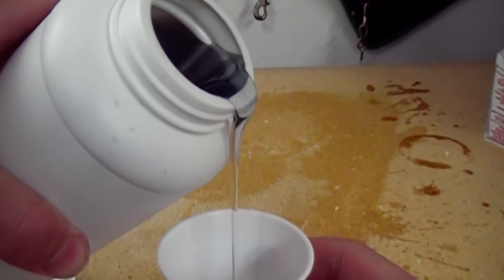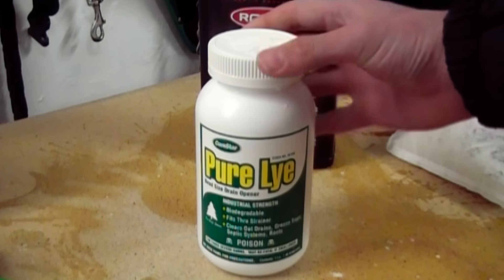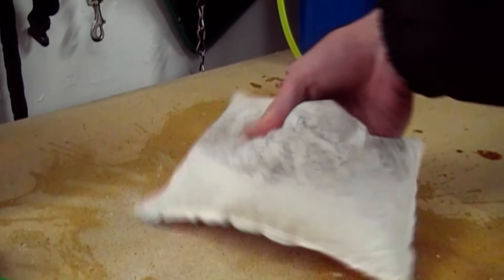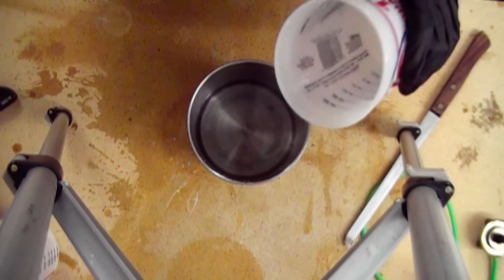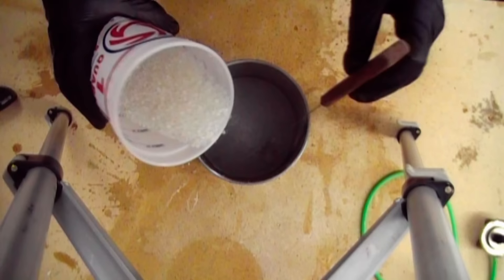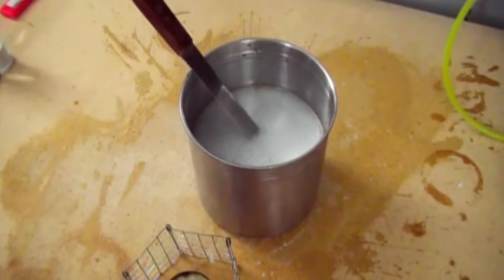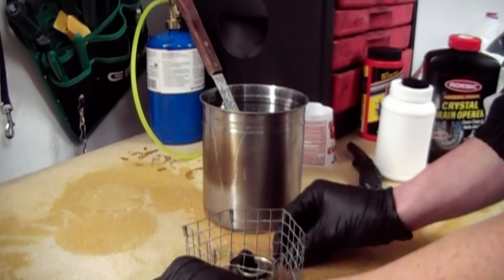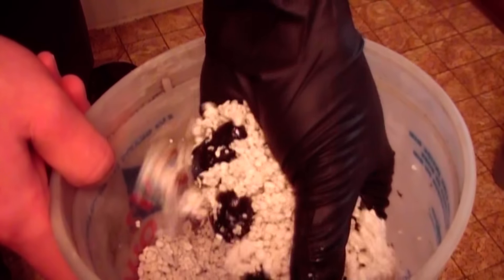Homemade sodium silicate (water glass)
I make sodium silicate at home with drain cleaner and desiccant packs. I want this substance as a high temperature adhesive for refractory lining.

Chemical ratio:
200g of sodium hydroxide
300g of silica gel
500ml of water